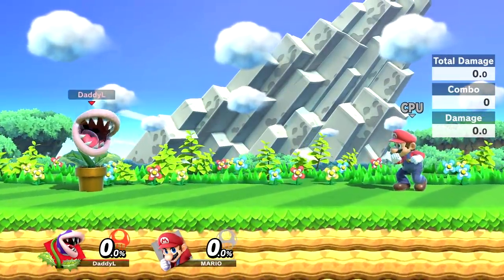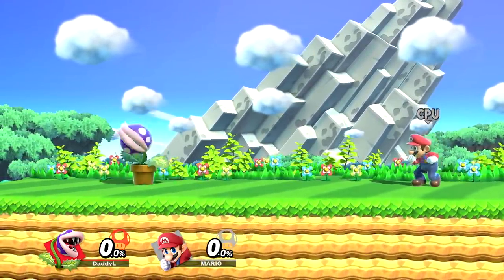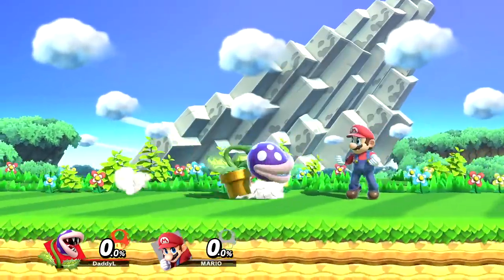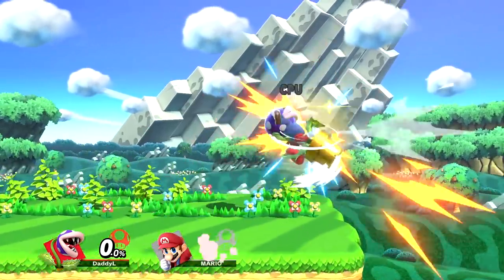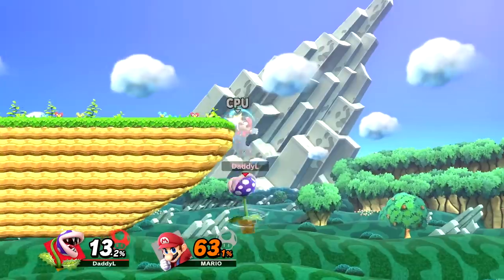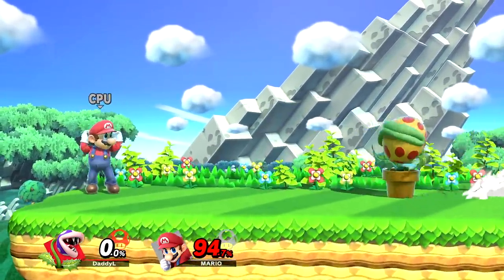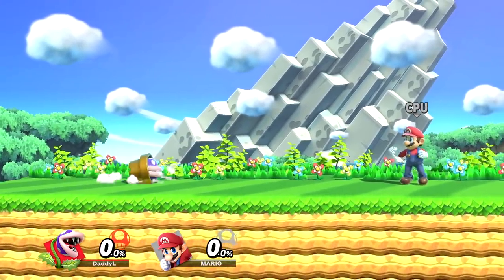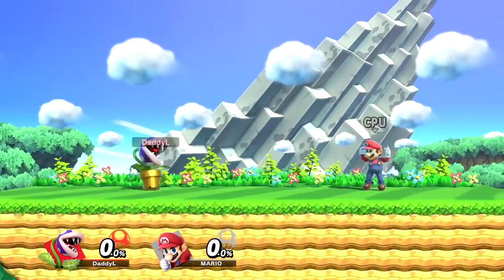Piranha Plant FULL MOVE SET!!!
Item montage coming soon!